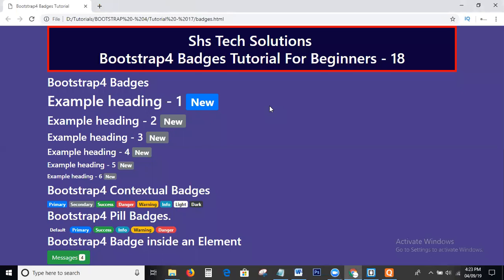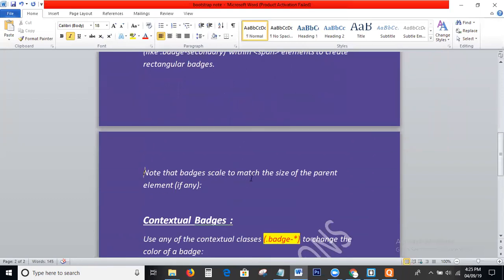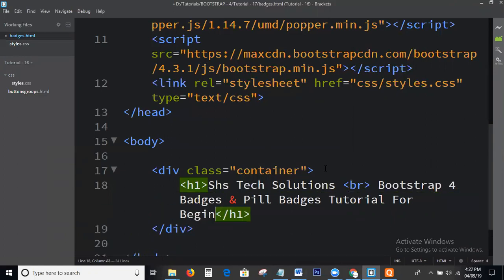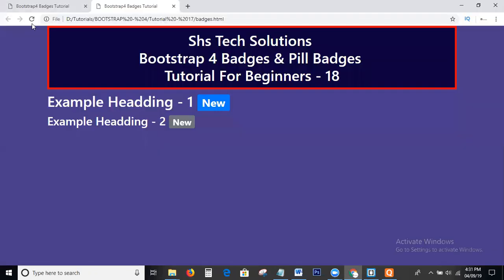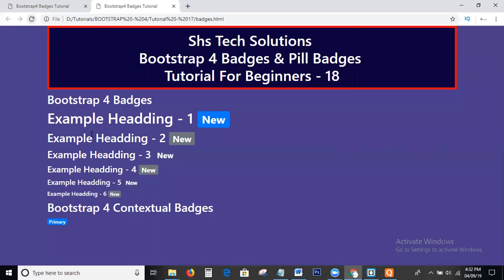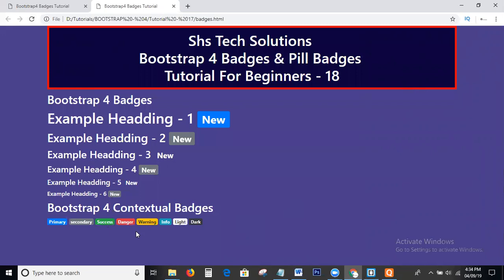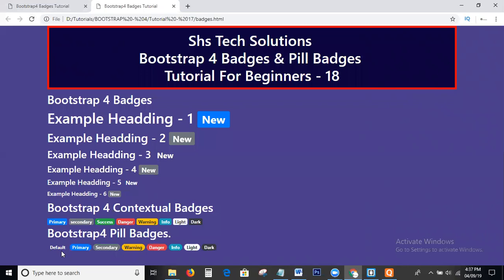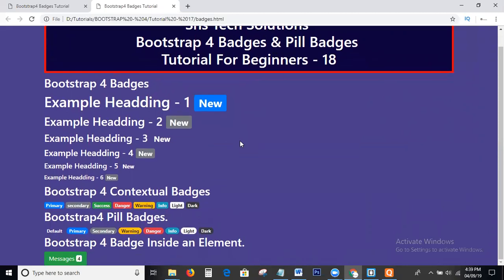Bootstrap4 Tutorial For Beginners - 18 | Bootstrap4 Badges and Pill Badges Tutorial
Today in this tutorial we discuss on the topic is :
Bootstrap 4 Contextual Badges & Pill Badges :
1) How to create badges in bootstrap4?
2) How to create contextual badges in bootstrp4?
3) How to create pill badges in bootstrap4?
4) How to create Badge inside an Element?

Badges In Bootstrap4 :
Badges are used to add additional information to any content. Use the .badge class together with a contextual class (like .badge-secondary) within span elements to create rectangular badges.
Note that badges scale to match the size of the parent element (if any):

Contextual Badges :
Use any of the contextual classes (.badge-*) to change the color of a badge:
   Pill Badges :
Use the .badge-pill class to make the badges more round: